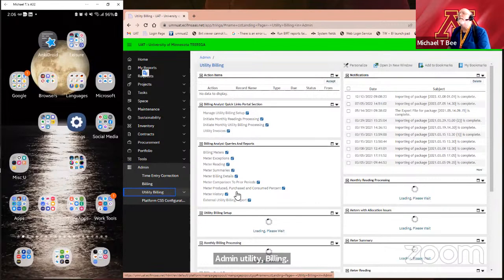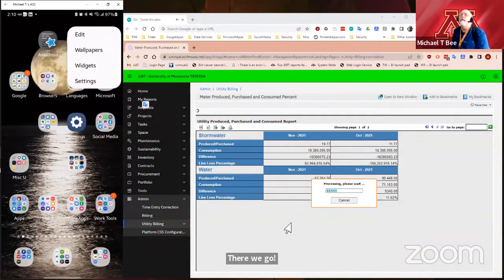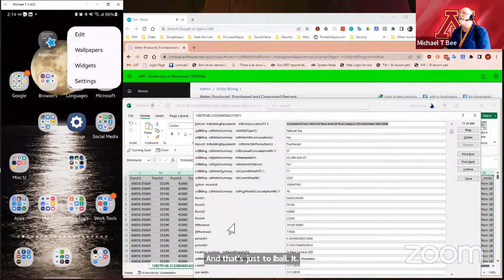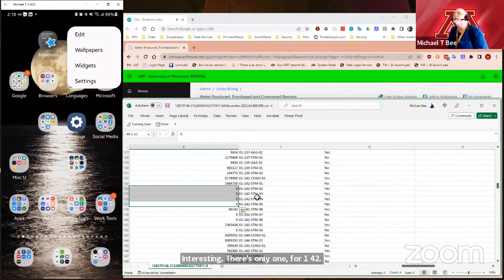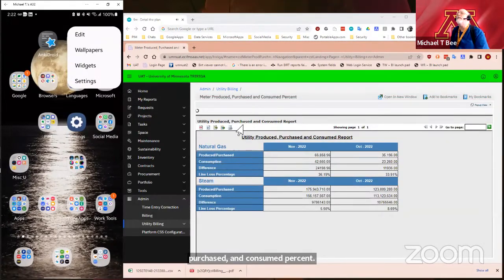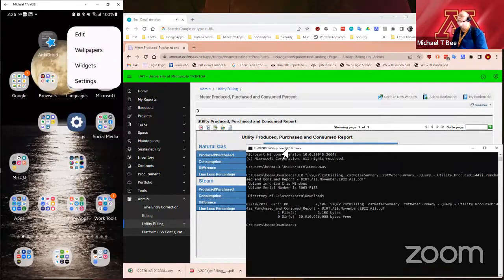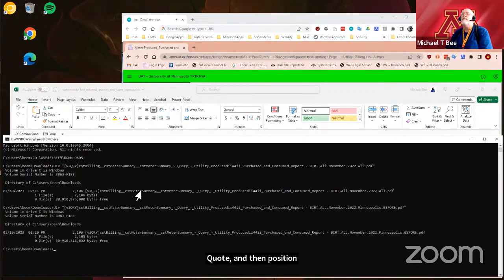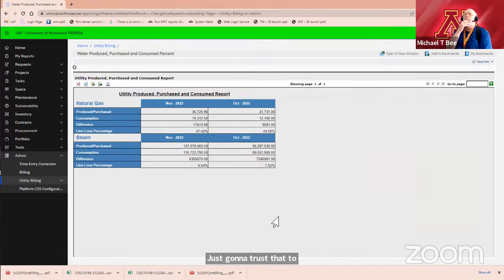cstMeterSummary - BIRT - Utility Produced, Purchased and Consumed Report